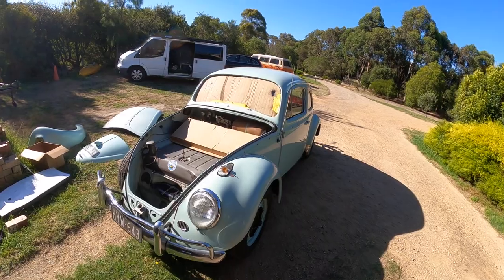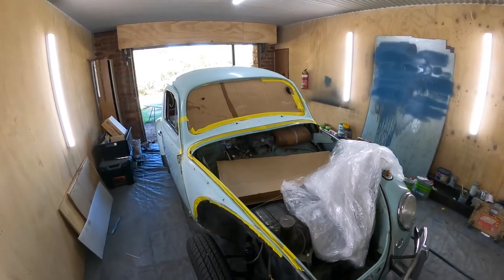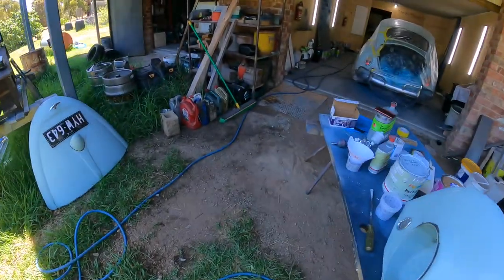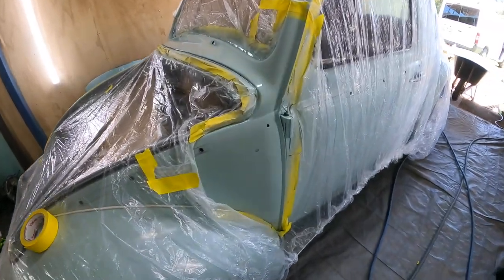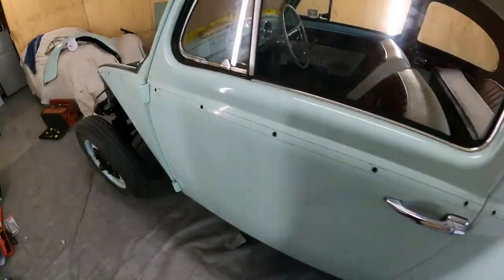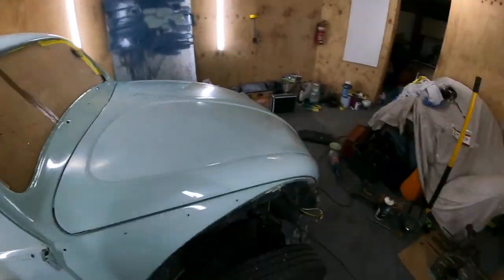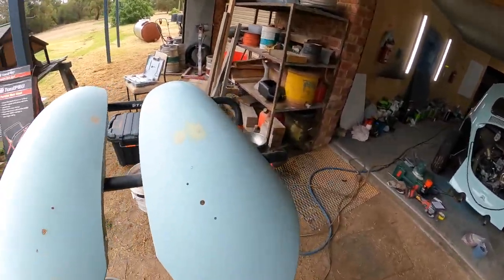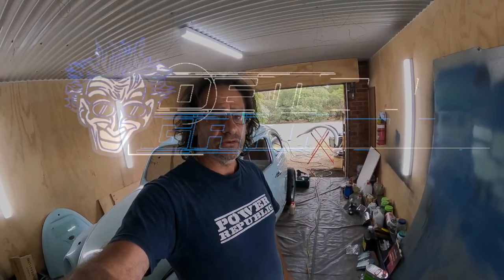VW BEETLE RESTORATION Painting fail?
Today we get the 64 vw bug ready for primer and paint does the color work out ok??